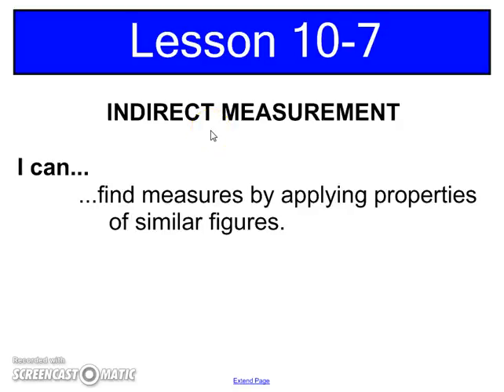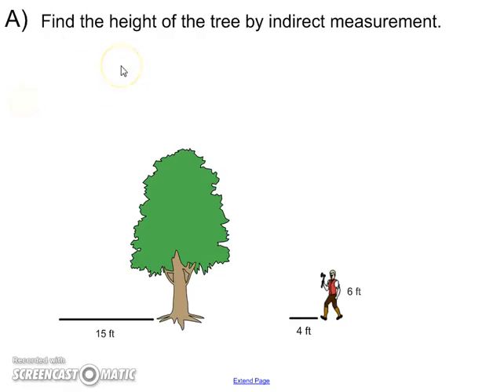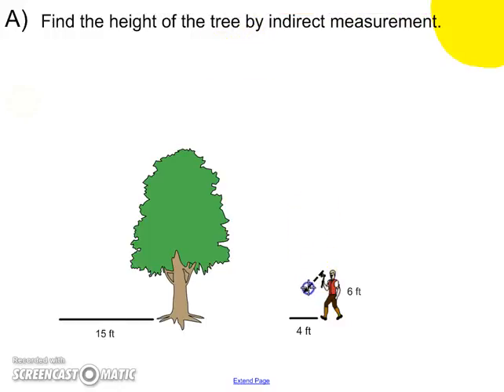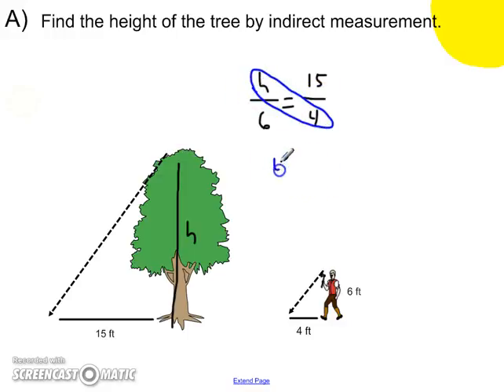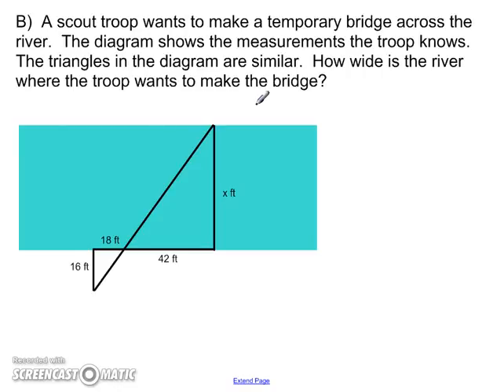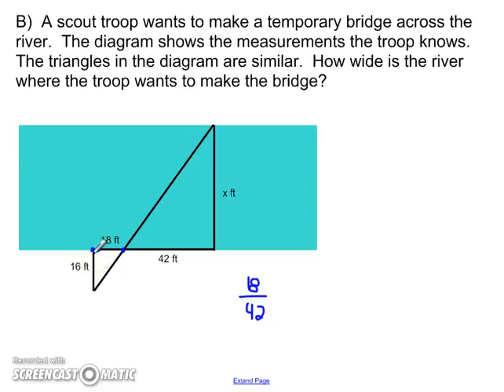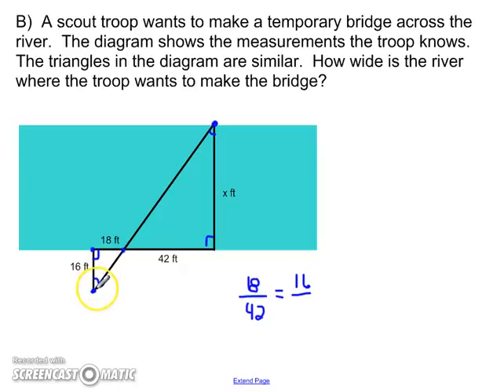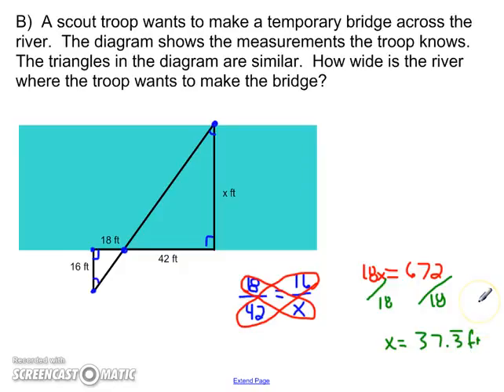Lesson 10-7: Indirect Measurement